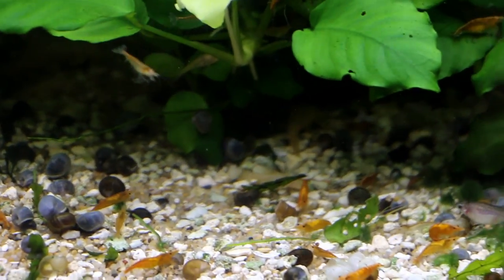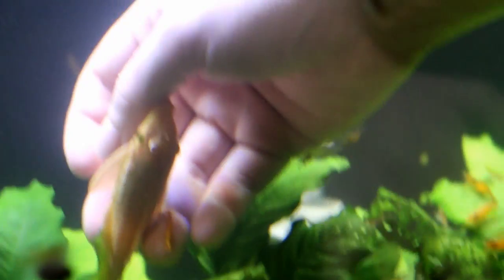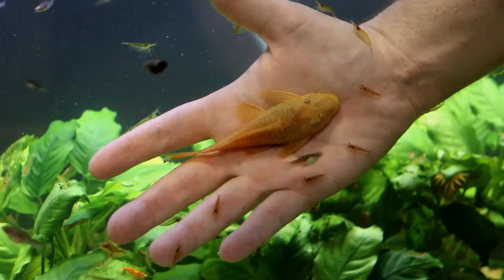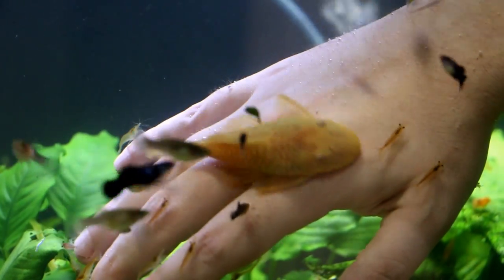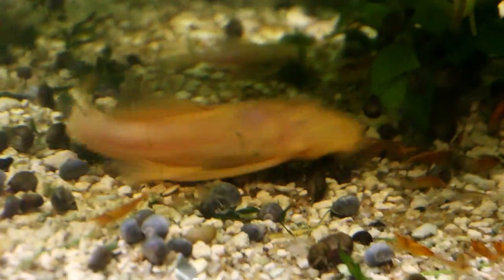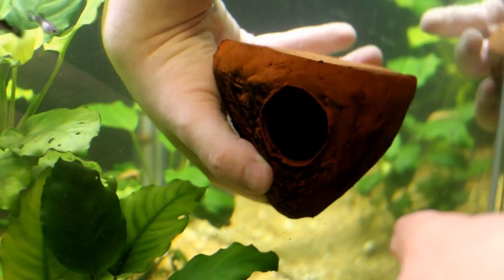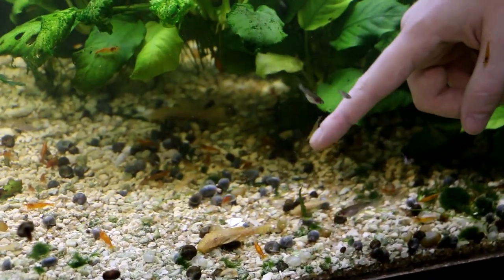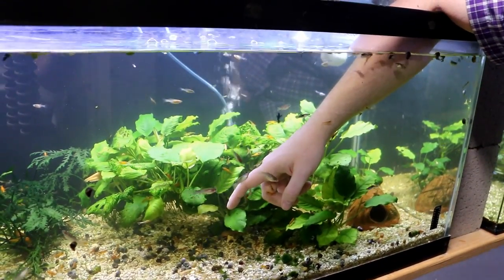PLECO ATTACK! - MORE THAN HE ASKED FOR...